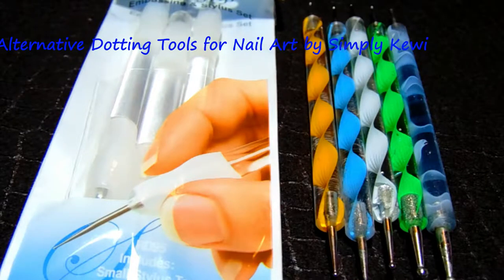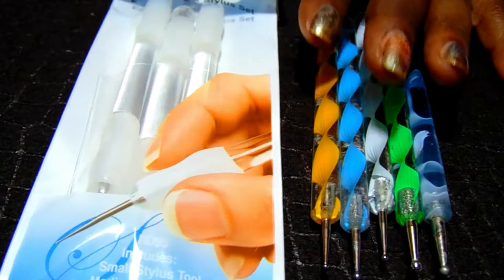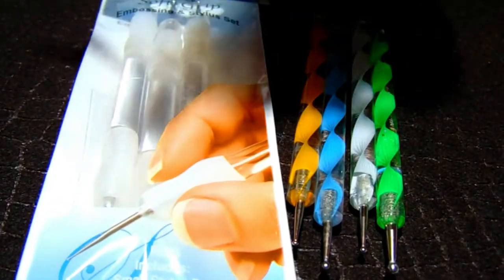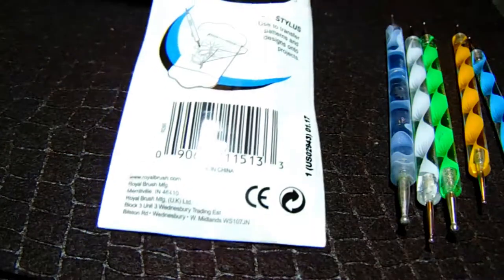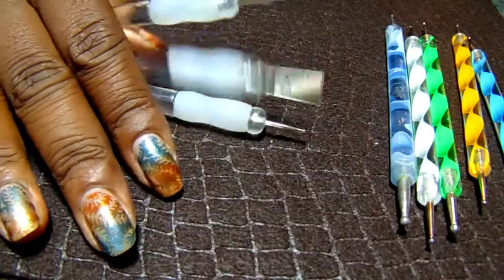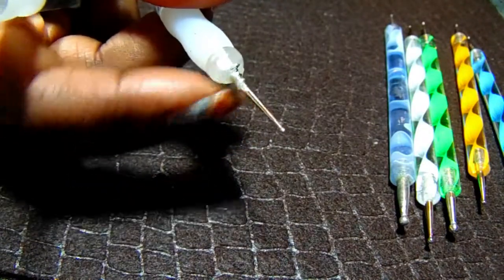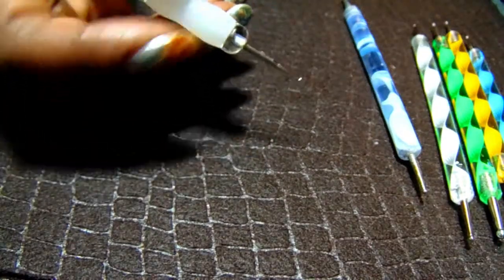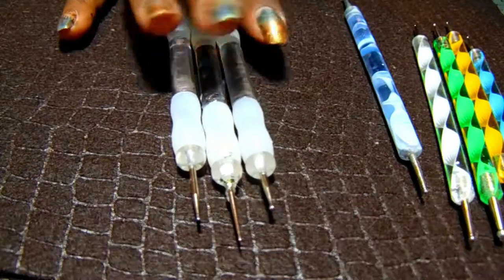Alternative Dotting Tools Review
Hello, everyone

I wanted to share some items that are not dotting tools but are a great alternative to the actual dotting tool if you did not want to use a stick pen, pencil, needle or toothpick to do you nail are.

Items:
Dotting tools
Royal and Landnickel Soft Grip Embossing & Stylus Set 3 Pack RD95--Small Stylus Tool, Medium Stylus Tool, Embosser

This is a link to a similar item I purchased but not the exact item I found at Joann Fabrics in-store purchase.